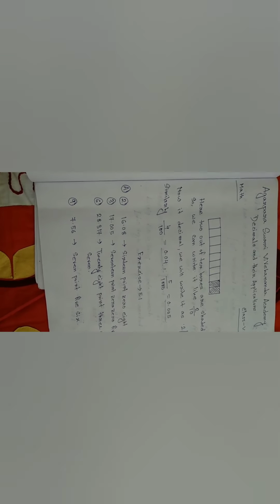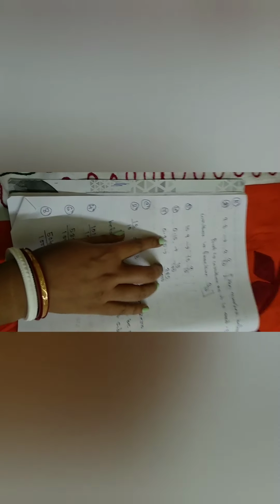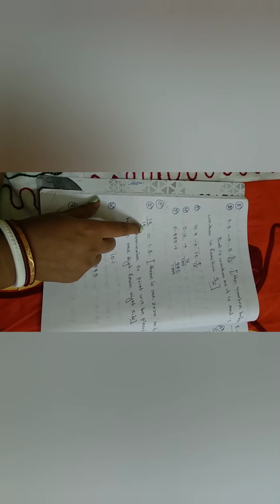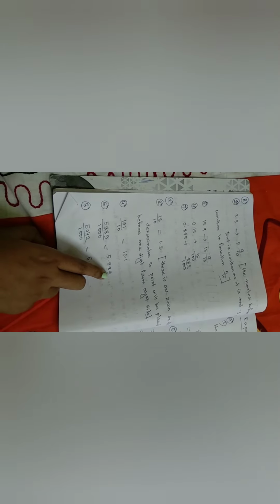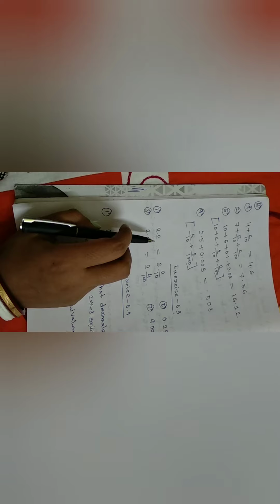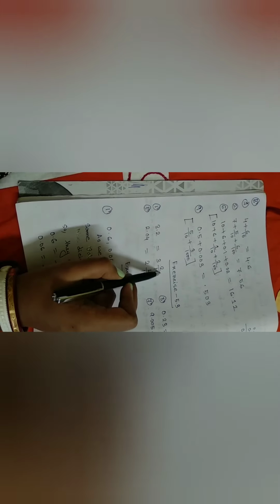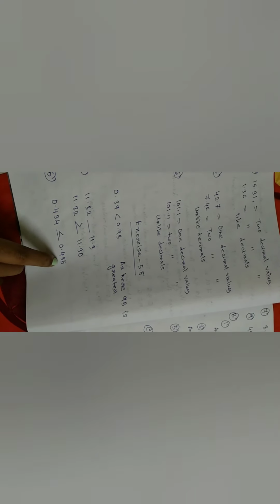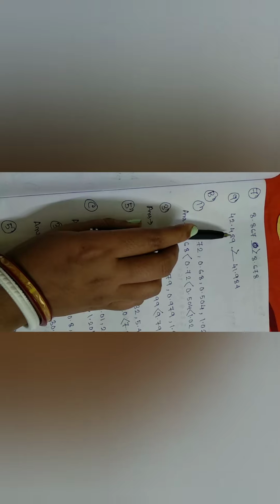Asva/v/decimal /part 1